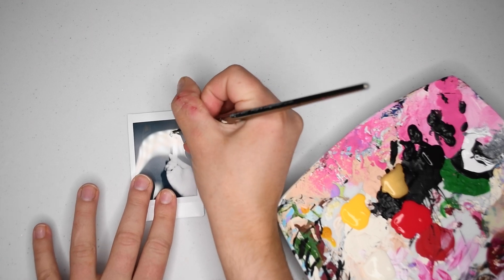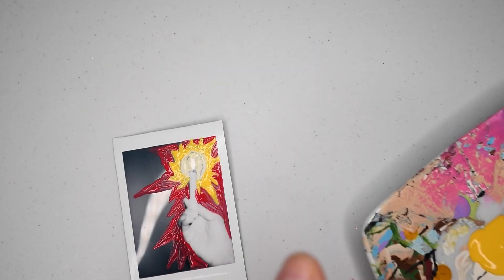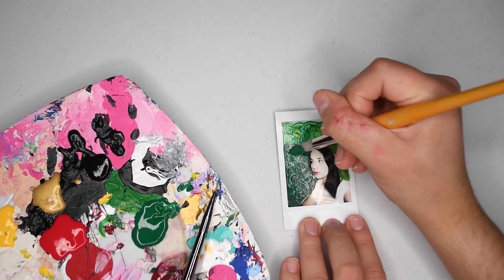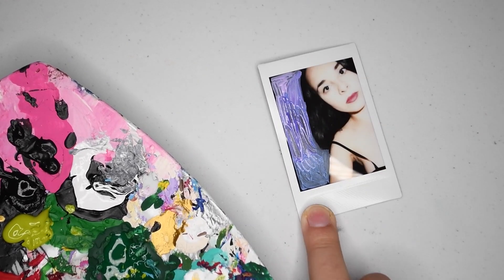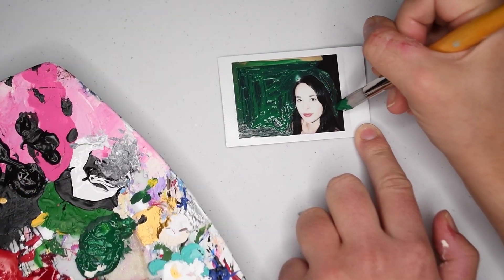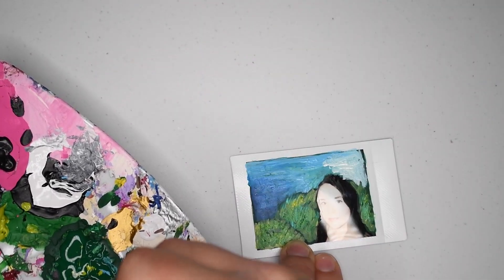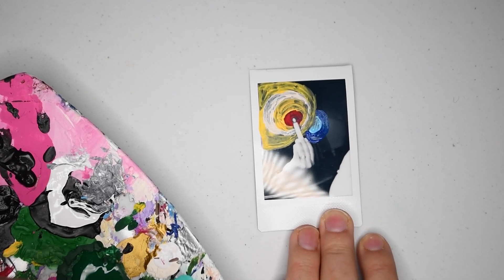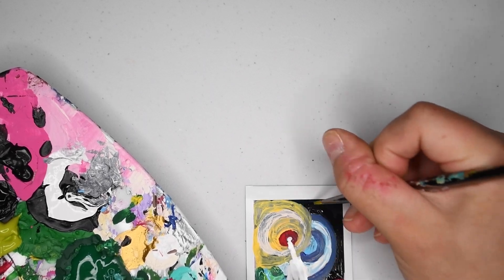Polaroids- Painting a Masterpiece!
Everyone has taken a bad photo or two! It especially sucks when its shot on a Polaroid cause the film is suuuper expensive. Before throwing them in the trash consider giving them a new life with a coat of paint!

Supplies:
- Acrylic Paint
- Polaroid photos that you don't like
- Paint Brushes